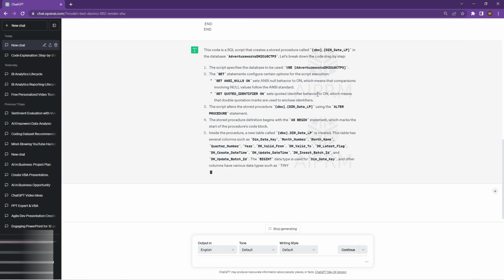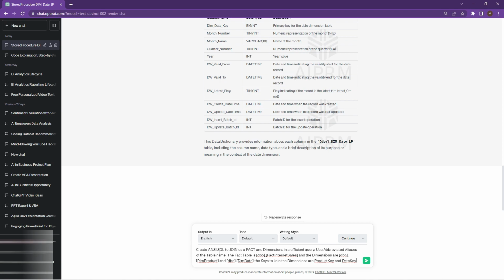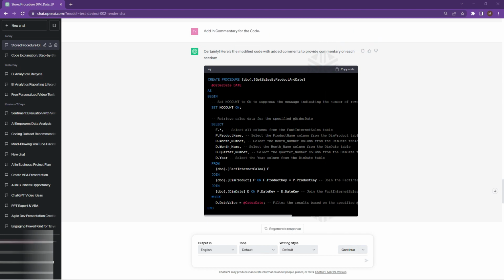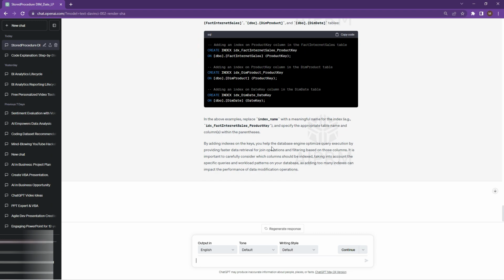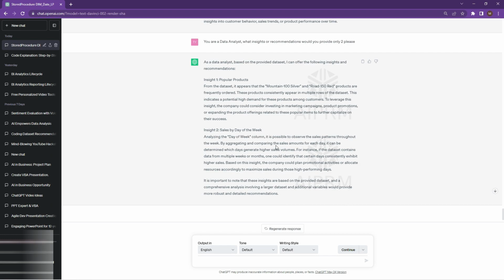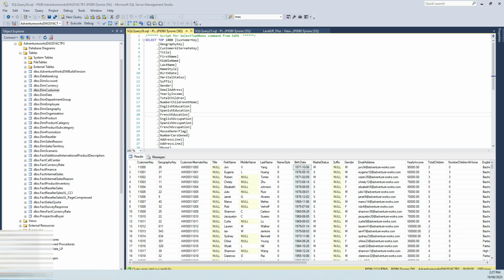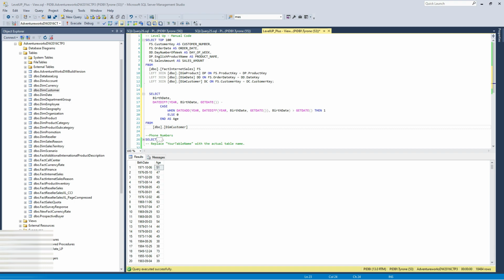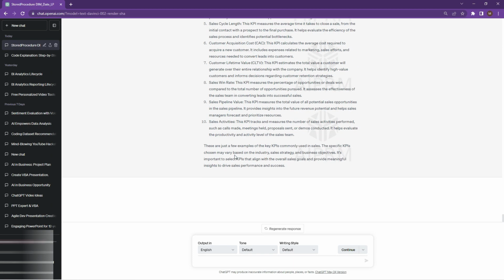How to use AI for Data Development | chatGPT for Data Analysis | AI Data Assistant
Data Developers and Data Analyst, Discover the Power of chatGPT for Data Analysis to go 10X Faster - and be a more productive Data human!

ChatGPT has a lot of use cases for Data Analysts! In this video we walk through my favorite things to use ChatGPT and we also take a look at how it can help us analyze data. We are going to use chat GPT AI tools to boost productive time as a data developer, data analyst or reporting and insights analyst.  This is great if you are new to data or want to get into data analysis.

These tips can also help with some time consuming parts of your data development journey.

1. Explain Code in chatGPT - Stored Procedure
2. Create Source to Target  in chatGPT
3. Generate Code from Facts and Dimensions in chatGPT: Generate some    code for a cool example: look at the Facts and Dimensions and create a  View to join the tables up.
4. Write a SQL stored Procedure  in chatGPT and Add in Commentary for the Code.
5. Create a Data Dictionary in chatGPT
6. Optimise Code in chatGPT – Find Error in  SQL Code.
     chatGPT helps with THIS QUERY RUNS SLOW: WHY?
7. Data Analysis in chatGPT:
   - Can you explain what is in this dataset?
   - What insights or recommendations would you provide only 2 please
   - Write me code to find the top performing products in order
   - Write Code to Aggregate the sales Amount by month by product
8.Data Expressions in chatGPT Get age of person in SQL
9.Data Expressions to extract data in chatGPT
10. Creating a data Visualisation in chatGPT

Chapters
00:00 Introduction
00:54 What data and Code we will use
02:12 Explain Code
03:18 Create Data Dictionary
04:12 Source to Target Mapping
05:09 Write SQL using Natural Language
06:38 Make my view a Stored Procedure
07:42 Lets add commentary to the code
09:04 Optimize my SQL Code
11:22 Analyse my Data in chatGPT
13:02 What insights can you recommend
15:06 Write code to aggregate data
16:23 Code to get Age of person
19:34 Extract parts of a string
21:14 Recommend Visualizations
22:13 Conclusion and next steps